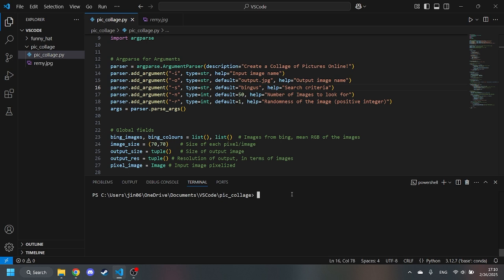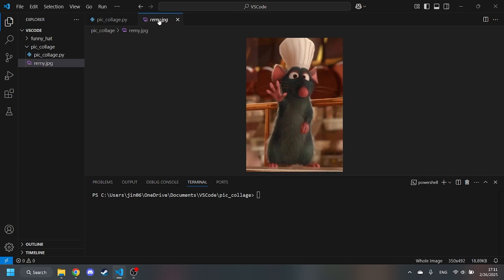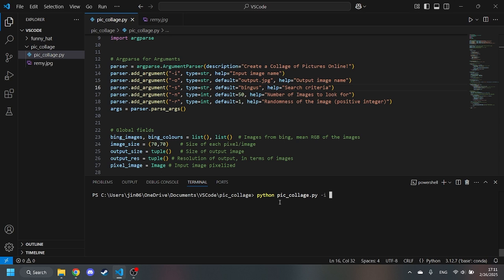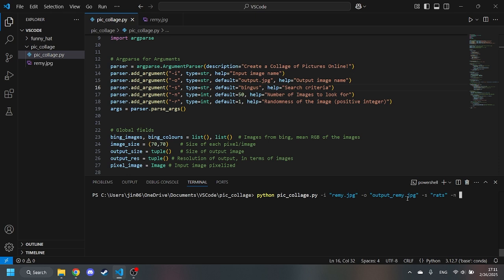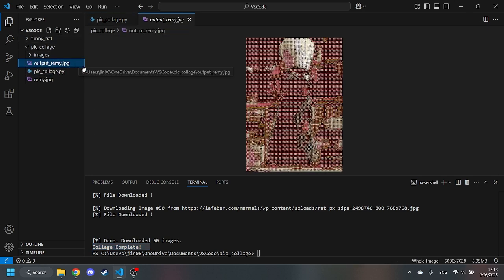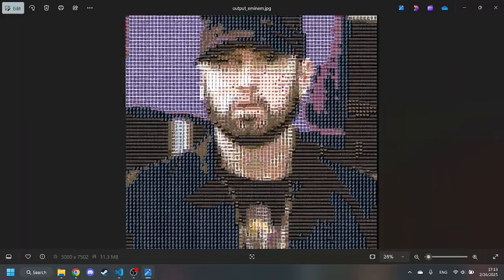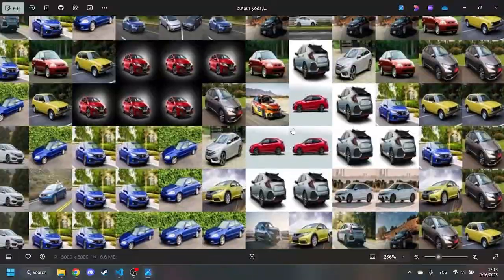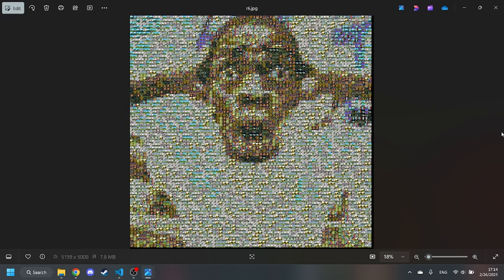CS50P Final Project | Pic_Collage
A Python program that recreates an input image using a collage of images from the internet.

My final project for Harvard's CS50P course.